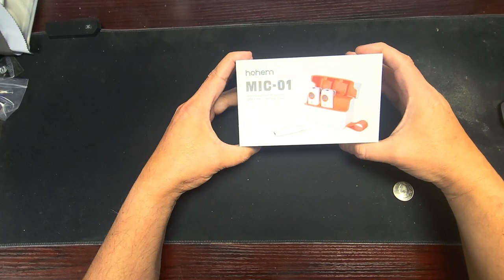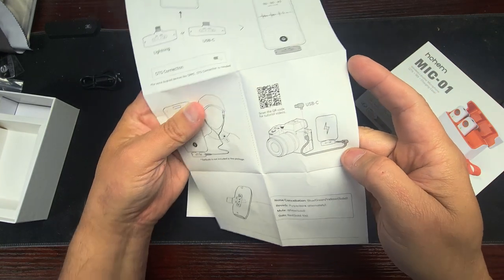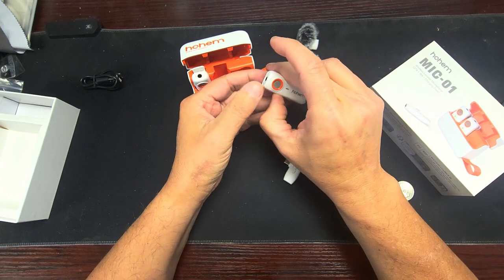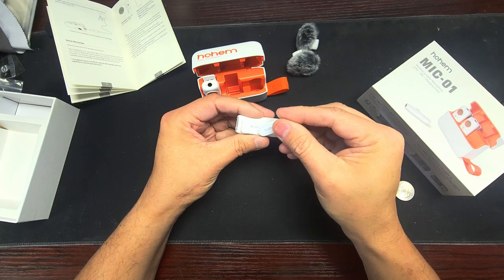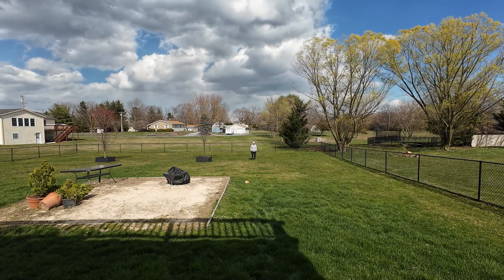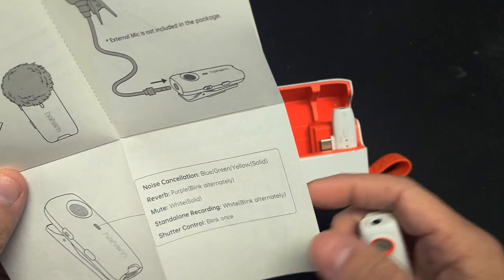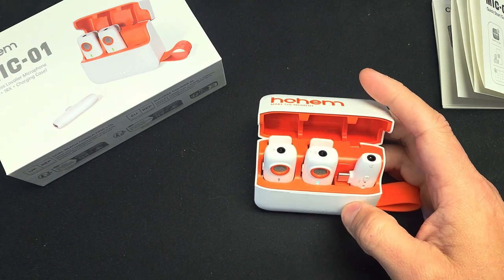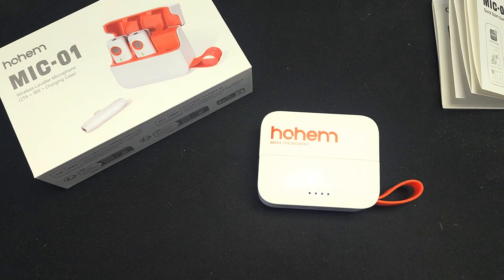Hohem MIC 01 Review: The Best Cheap Microphone for Filmmaking?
At the time of filming $ 109